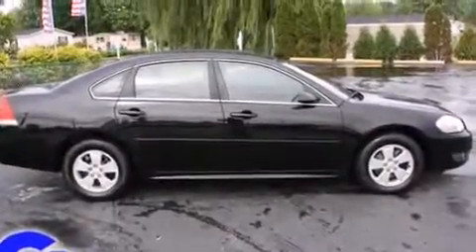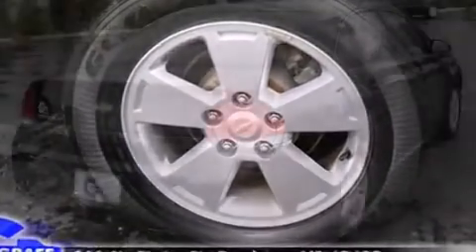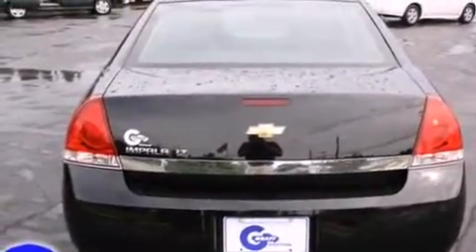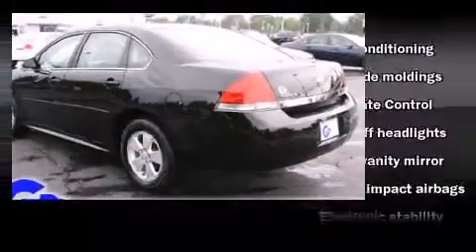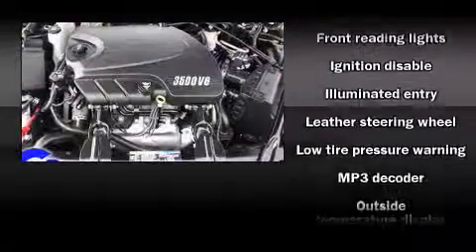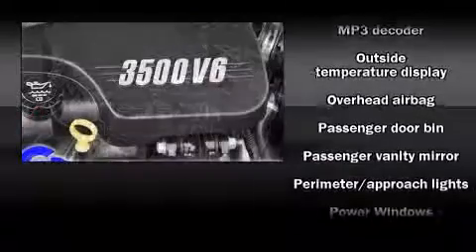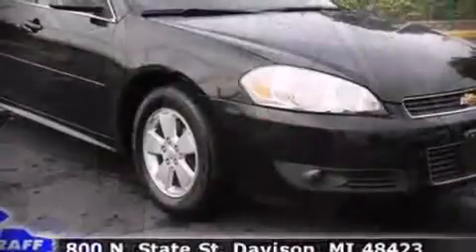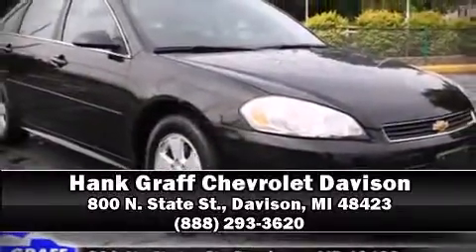Used 2010 Chevrolet Impala - StockID: 6-81546GG - Hank Graff Davison, Flint Chevy Dealer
- Check out this 2010 Chevrolet Impala has the sought after LT trim! This vehicle has around 42K, and comes with a five day/150 exchange policy. This 2010 Impala is a one owner Sedan as reported by an AutoCheck Report. **To qualify for the Wholesale/Blowout Sale pricing,you must print a copy of this brochure and present at time of purchase. Blowout Specials and vehicles tagged for auction are not compatible with any current sales or advertised specials** A few of the hot options are: abs brakes, air conditioning, cd player, remote keyless entry, steering wheel controls, power driver seat and foglamps. This show room ready 2010 Impala is a great find! The black paint is in fantastic condition and the ebony interior appears to be smoke free. Come on down and take this Sedan for a test drive, the engine sounds great and you'll love the silky smooth Automatic transmission. Our experienced sales staff is eager to share its knowledge and enthusiasm with you.

Year: 2010
Make: Chevrolet
Model: Impala
Bodystyle: Sedan
Engine: V-6 cyl
Trans.: Automatic
Miles: 42077
Exterior: Black
Interior: Ebony

Hank Graff Chevrolet Davison
Address:
800 N. State St.